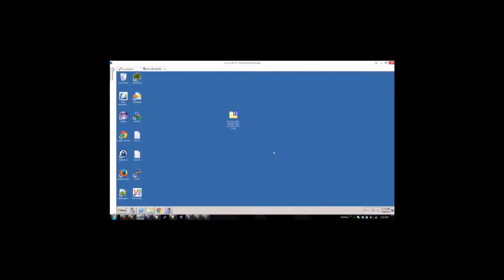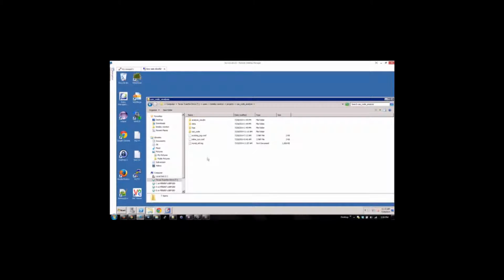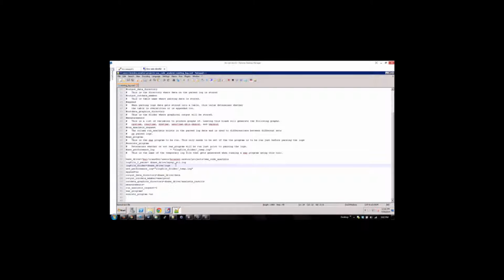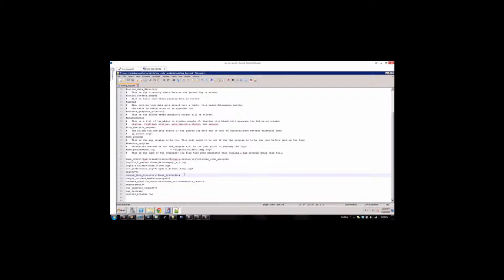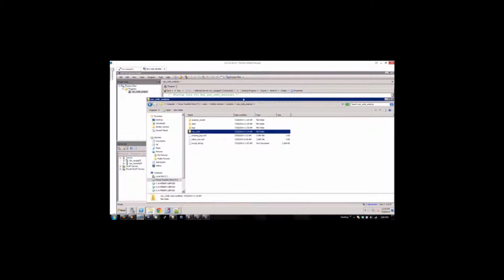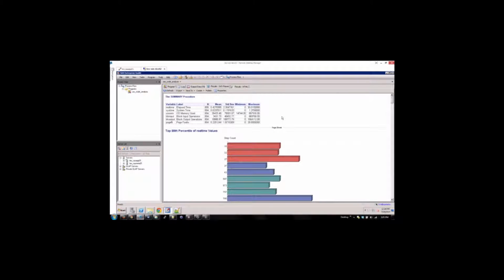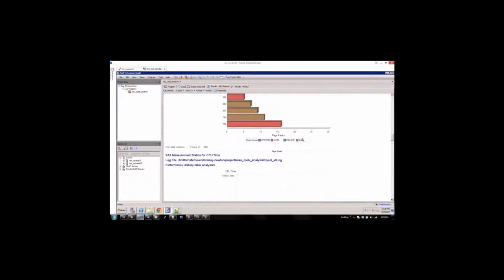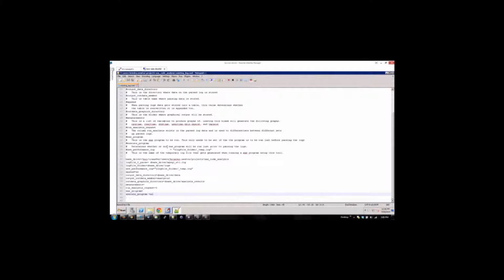SAS Code Analyzer - Existing Demo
This video reviews using the BNL SAS Code Analyzer code to analyze an existing SAS log and provide an output of basic statistics (summary, system time, operating system memory, step count, etc.) of your SAS code.